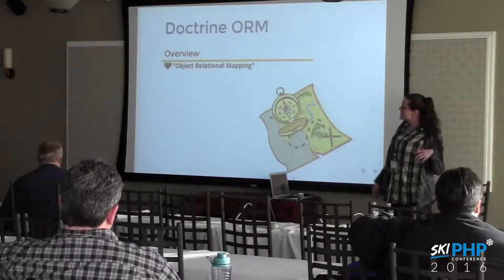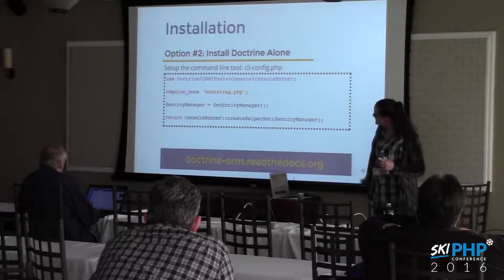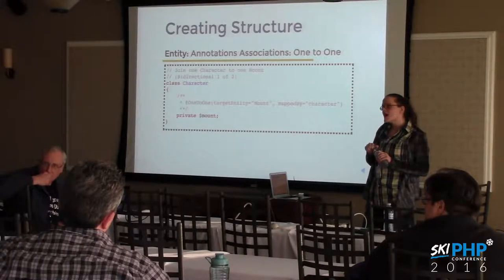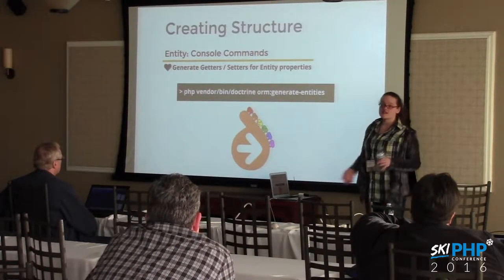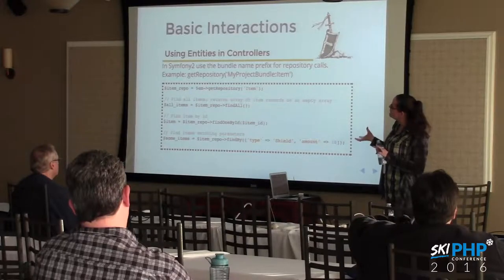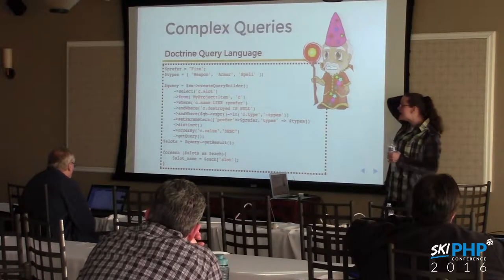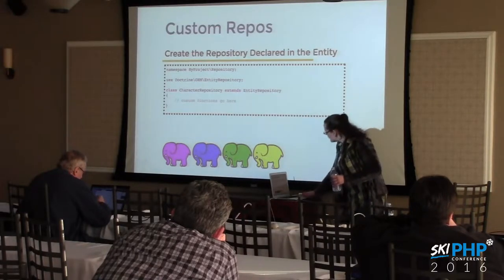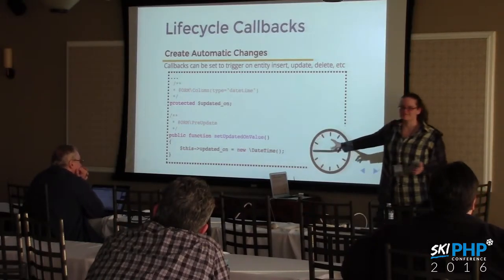Margaret Staples - Doctrine ORM - What's this then? (289)